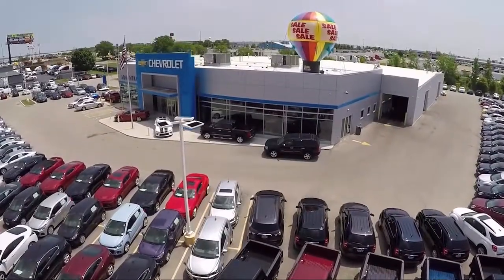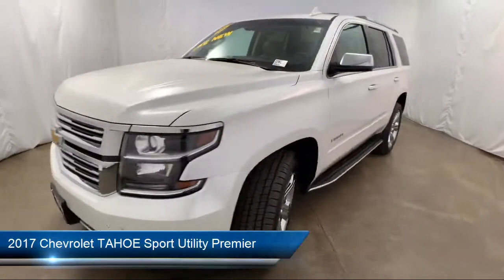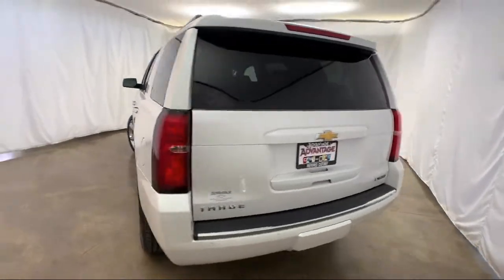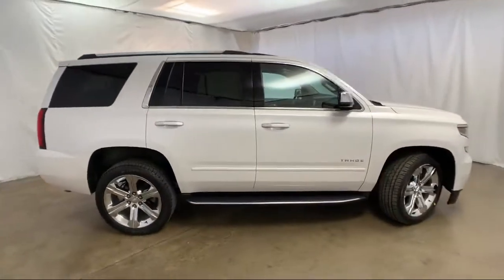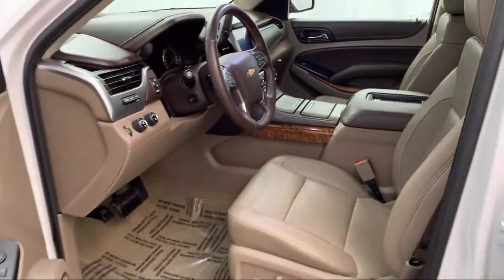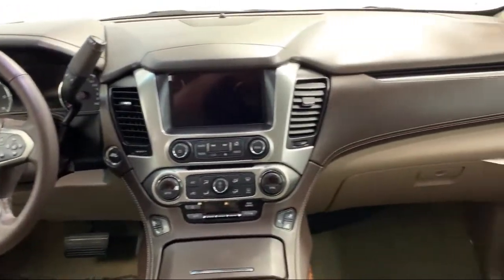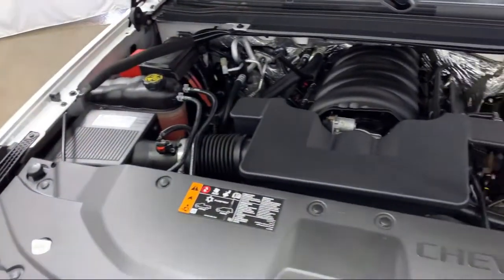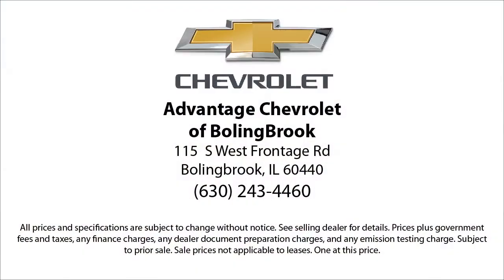2017 Chevrolet TAHOE Sport Utility Premier Bolingbrook Romeoville Plainfield Joliet Lockport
2017 Chevrolet TAHOE Sport Utility Premier Stock Number: 44579A Vin:1GNSKCKC6HR405189.

115 W South Frontage Rd

60440 Bolingbrook
60446 Romeoville
60586 Plainfield
60435 Joliet
60441 Lockport
60544 Plainfield
60490 Bolingbrook
60517 Woodridge
60403 Crest Hill
60431 Joliet
60505 Aurora
60543 Oswego
60585 Plainfield
60436 Joliet
60432 Joliet
60433 Joliet
60504 Aurora
60410 Channahon
60565 Naperville